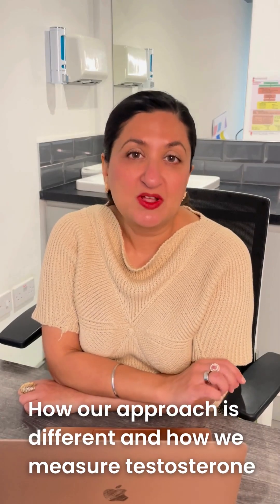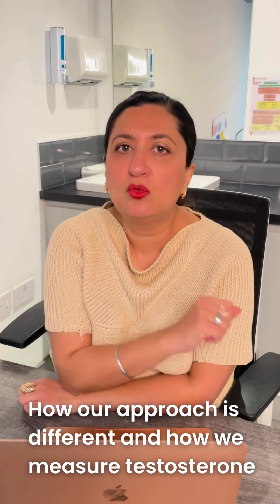How our approach is different and how we measure testosterone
In this video, Dr Harpal Bains explains what sets Harpal Clinic apart from prescription-only TRT clinics. She also explains about the difference between  free measured testosterone using the free calculated testosterone, and why that is an important consideration when choosing a TRT clinic.